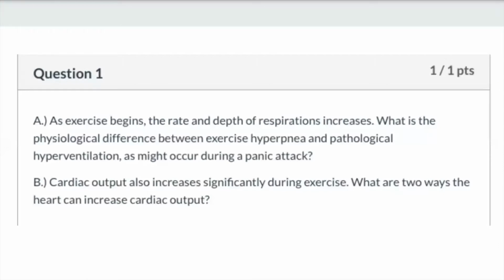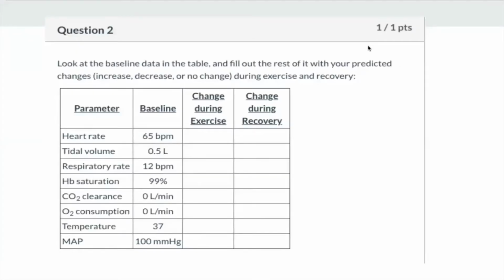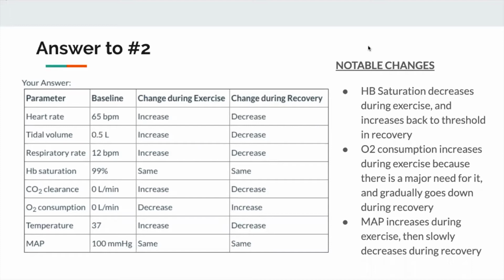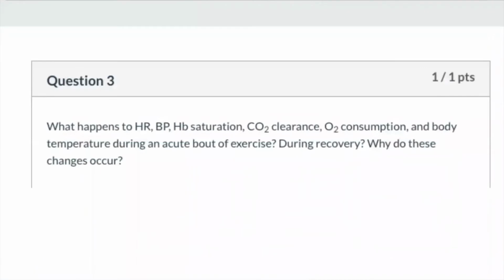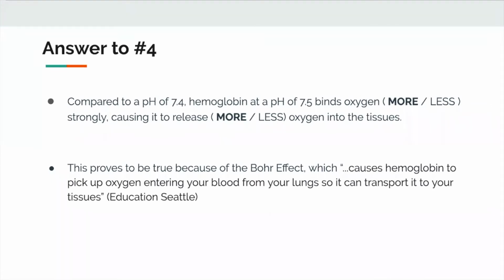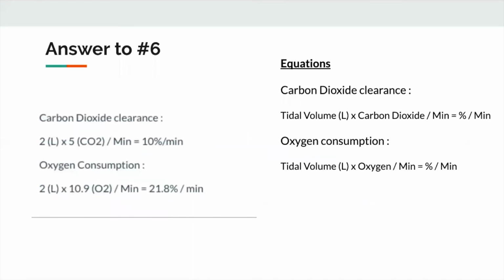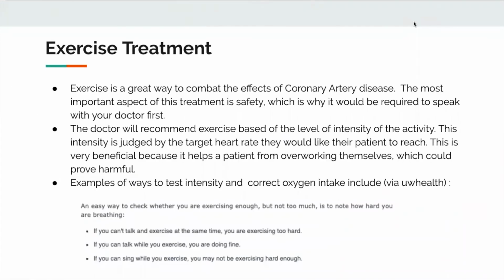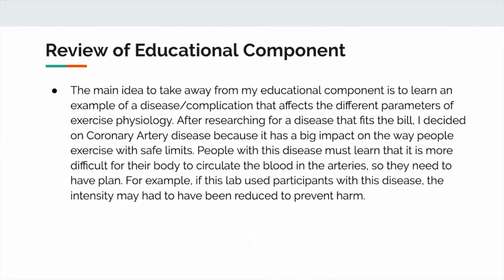Bio 164 Final Project : Francis Leahan